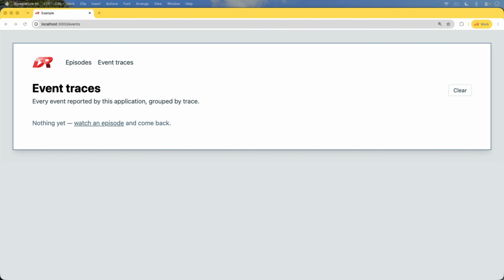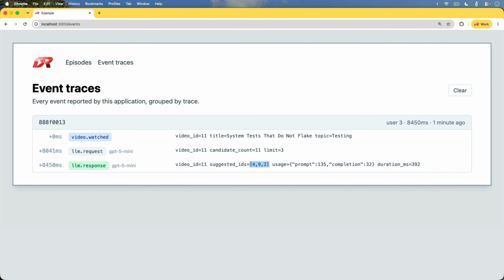Episode #577 - Structured Events | Preview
In Rails 8.1, structure events were introduced and can be a great instrumentation tool to track complicated workflows.